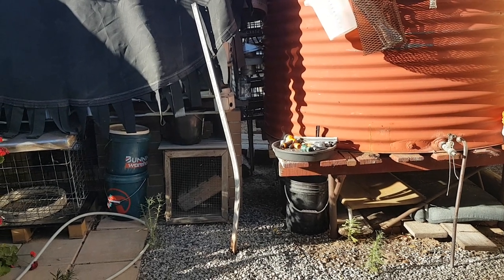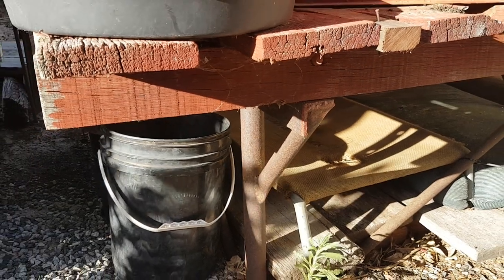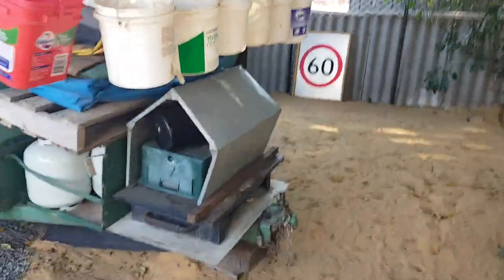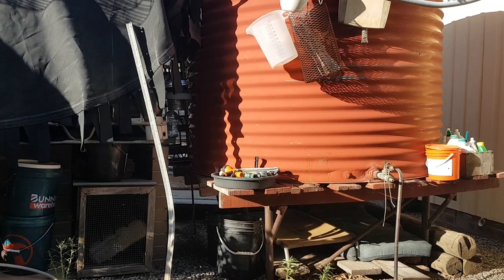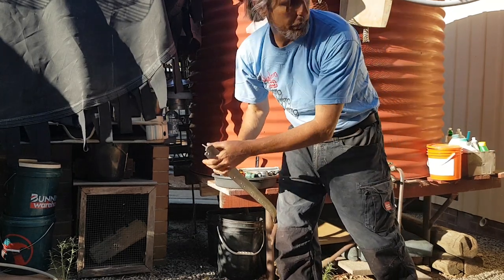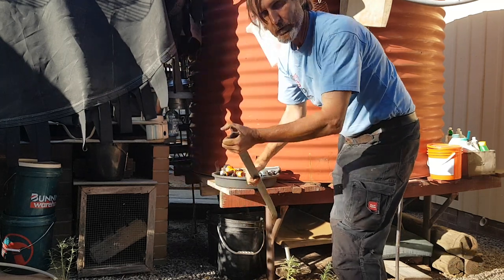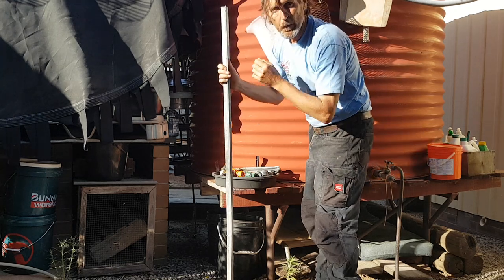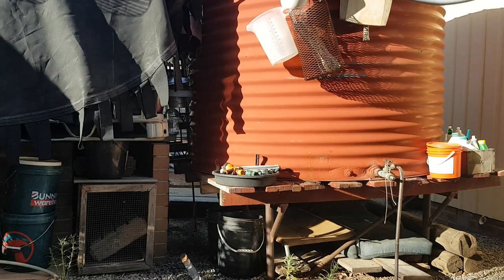How to Straighten a Badly Bent Star Picket / Steel Fence Post!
I Fell onto a Star Picket! Poor Old Wild Warrior Bill Goes Into Shock at the Hospital. SHAME!

60 Second Fix! How Easily Repair a Broken Garden Solar Light When The Lid Breaks Off!

Don't Ever Throw Out Your Car Battery Recharging Cable Clamps! Your Wife Will Love You For This Tip!

The Best & Easiest Way to Remove Sticky Spider Cobwebs that Stick to Your House Walls & Ceilings!

Why You Should NEVER EVER Let Your Dogs Do This In Your Backyard! Deadly Synthetic Fibre!

A Birdsbesafe® Cat Collar on My 18 Year Old Serial Killer Cat Beauty! It Stops Cats Killing Birds!

Using a Soft Portable Pet Carrier as a Outdoor Meat Safe! Drying Meat! It Last for Months!

How to Make Your Batteries Last Ten Times Longer! Store them in Your Cold Fridge! An Old Navy Trick!

The best and quickest way to clean a vacuum cleaner & making your filter last for years!

How I Clean My Floor Rugs Of Dog Hair, Dirt, Gunk & Stunk! Sukka Vaccuum & Ryobi Air Blower ASMR!